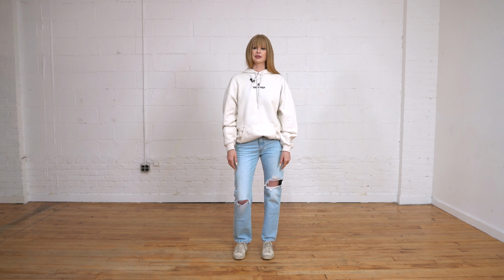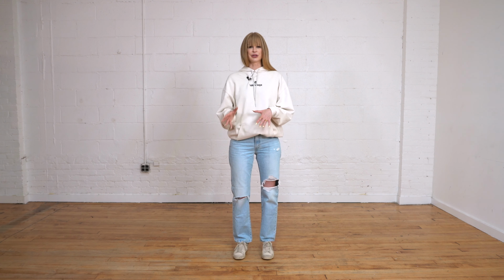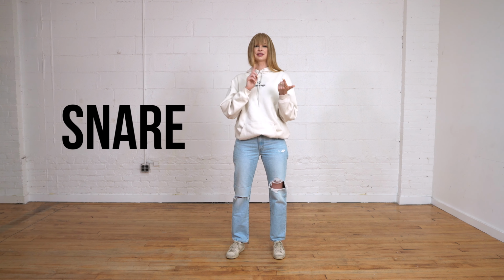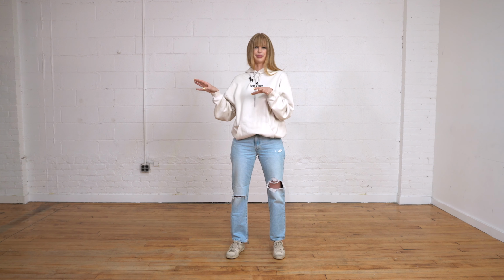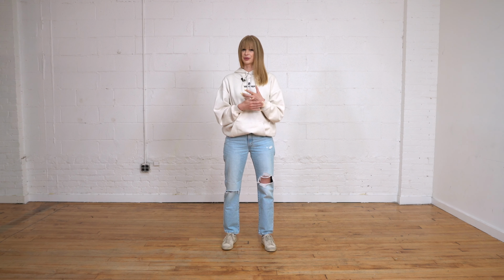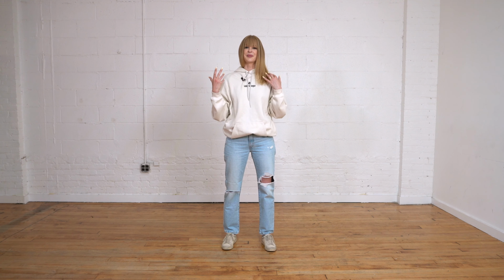How To Dance To Difficult Songs At Parties (And Not Look AWKWARD)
You will know how to match the moves to the rhythm

How To Dance To Difficult Songs At Parties (And Not Look AWKWARD)// If you don’t know how to dance with rhythm, or find the beat, you have no rhythm and you’d like to know how to dance to any song and most importantly - how to dance correctly on rhythm - then this rhythm tutorial is for you!
I will teach you all about rhythm in dance, how to hear the beat, and how to stay on beat especially when it comes to more challenging songs, so you know how to dance at a party. Understanding how to feel the rhythm will make learning from all of my club dance tutorials so much easier.

💃🕺[CONFIDENCE THROUGH DANCE - ONLINE PROGRAM]
Schedule a FREE consult to see if we’re a good fit to work together (Spots are limited)

Learn My Proven 3-Step System to Build Confidence + Skills For Dancing In Social Settings

🎁 [FREE GUIDE] 7 Steps To Start Feeling And Looking Great On The Dance Floor

🎶 Song: Booom - Timothy Infinite
Song: Its Yours - King Sis 2